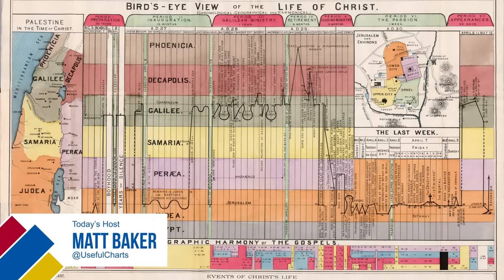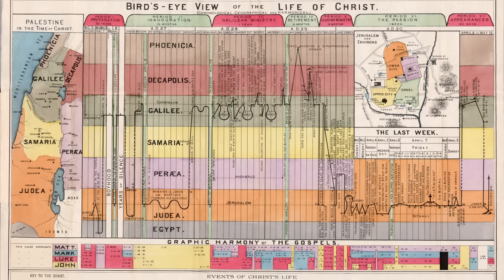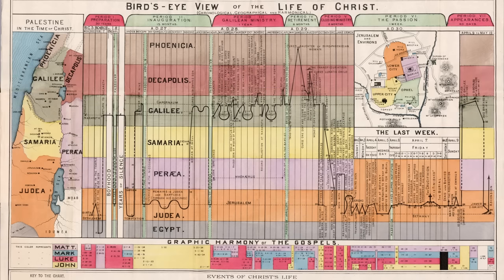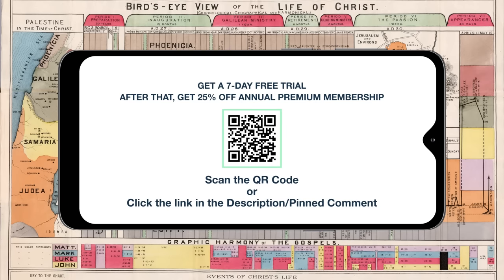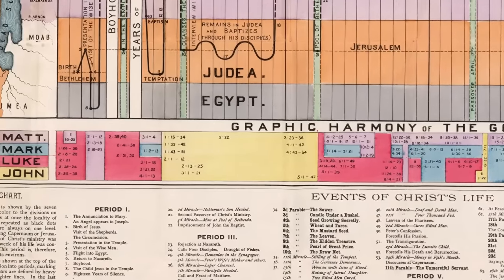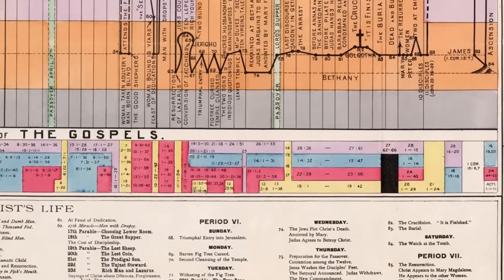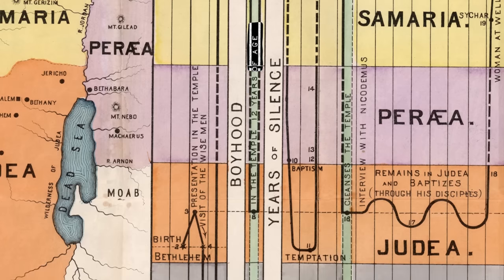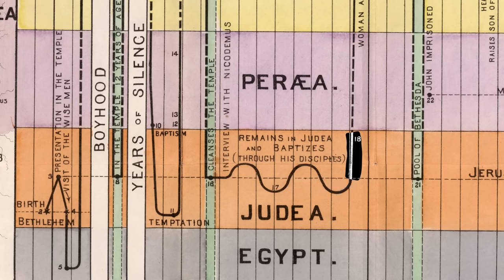Timeline of the Life of Jesus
or scanning the QR code.

CREDITS:
Narration by Matt Baker
Animation by Syawish Rehman
Audio editing by Ali Shahwaiz